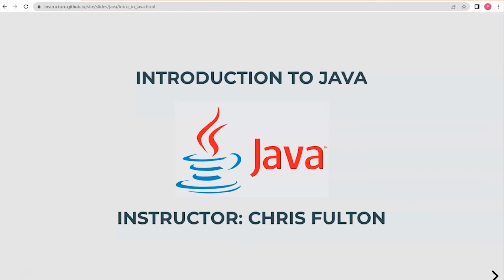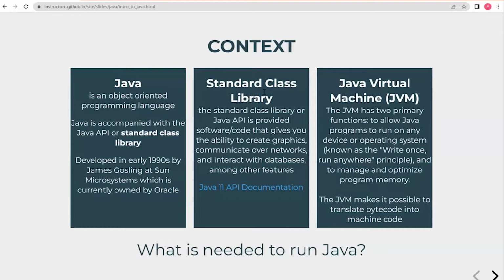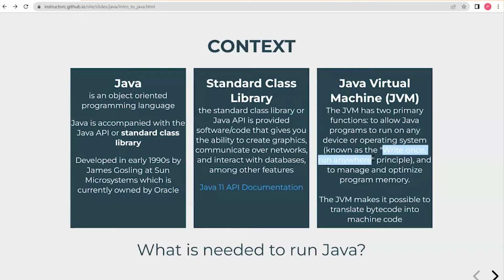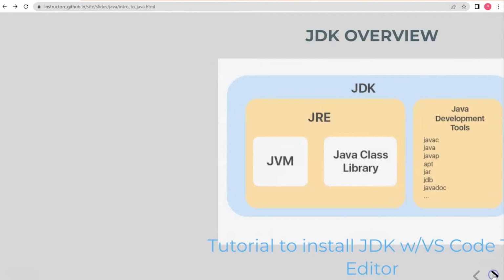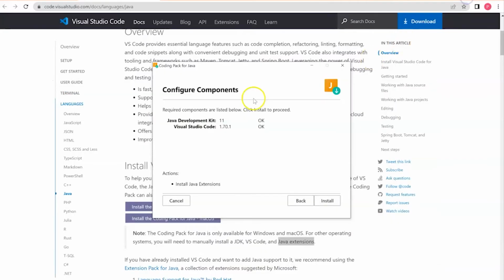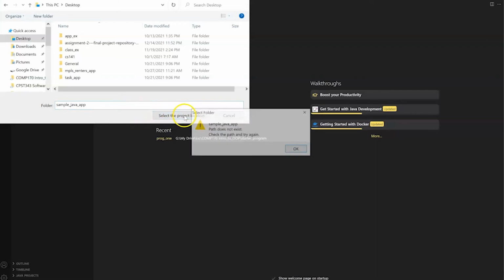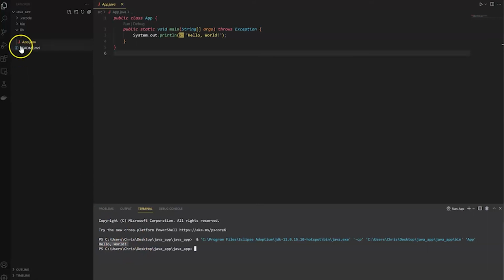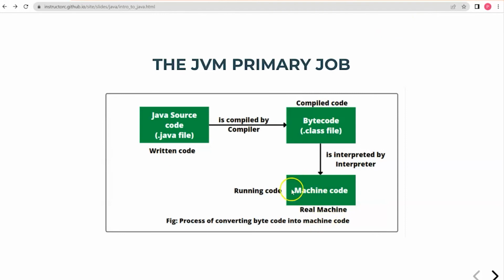Intro. To Java (1 of 5): Java Components, Downloading and Installation using VS Code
This video explans the necessary components needed to download, run and execute a Java program
 - Java | Java API | Java Virtual Machine (JVM)
 - Editors, Compilers, and Interpreters